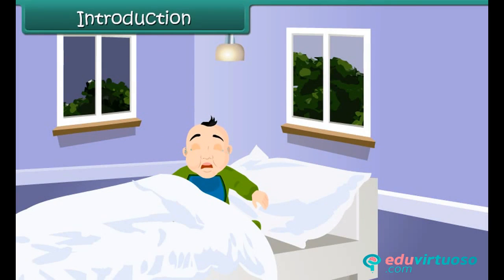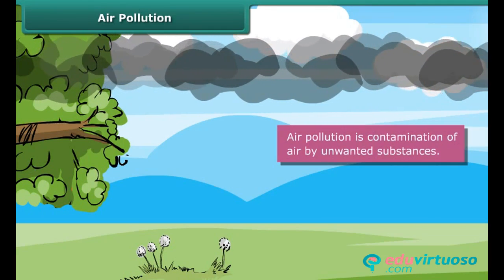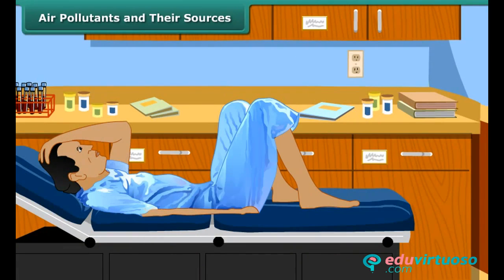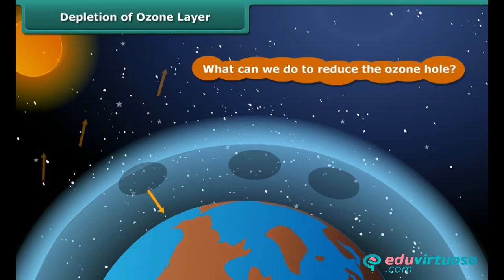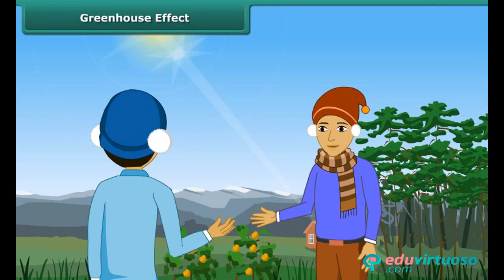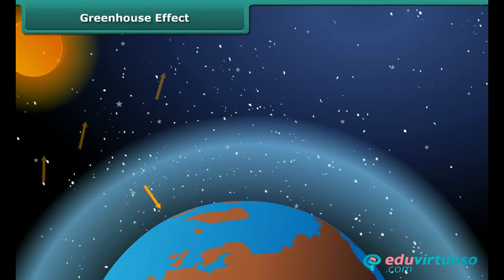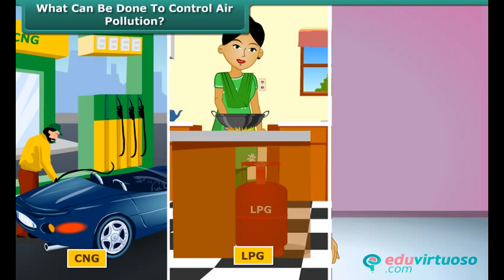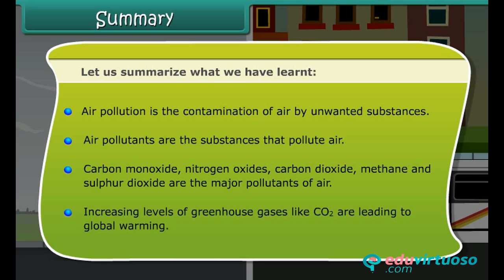Grade 8 | Science | Air Pollution | Free Tutorial | CBSE | ICSE | State Board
Welcome to our Class 8 Science tutorial on Air Pollution! 🌍🚗 In this video, we'll dive deep into the pressing issue of air pollution, its causes, effects, and how we can prevent it to create a healthier environment for everyone. 💨🛑

What You'll Learn:
- Explain what air pollution is
- Identify the sources of air pollution
- Understand the harmful effects of polluted air
- Learn about prevention methods for air pollution
- Describe the depletion of the ozone layer
- Understand the greenhouse effect
- Explain the formation of acid rain

Key Topics Covered:
- Introduction to air pollution and its sources
- Effects of air pollution on health and the environment
- Detailed explanation of smog and its impact
- The role and importance of the ozone layer
- Causes and effects of acid rain
- The greenhouse effect and global warming
- Preventive measures to reduce air pollution

For more free resources and to enhance your learning experience, Our platform offers a wide range of educational materials that are perfect for students and teachers!